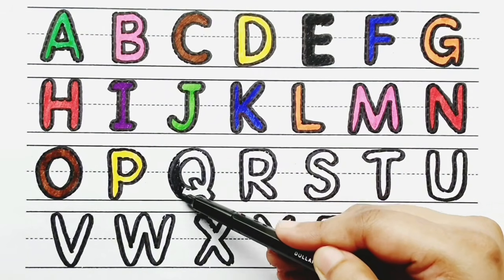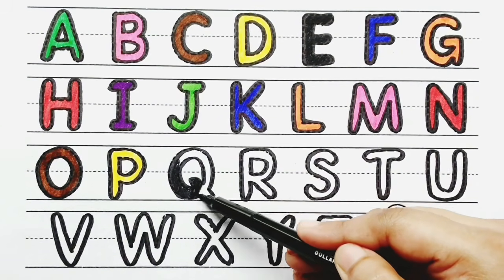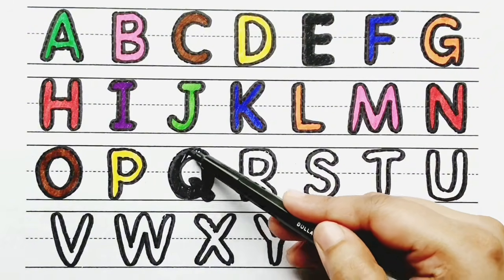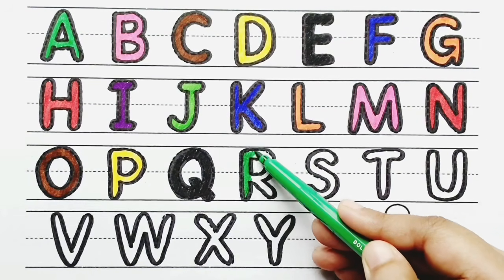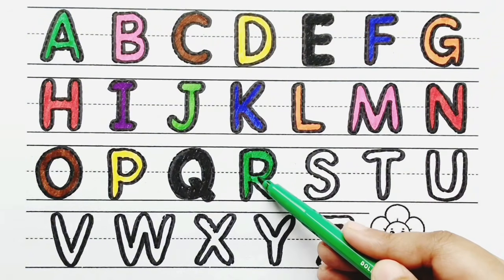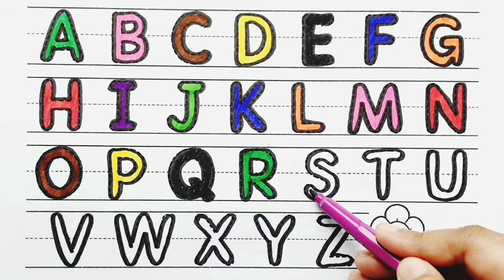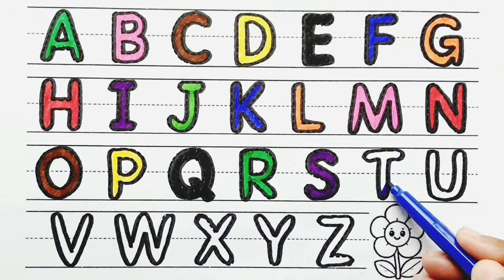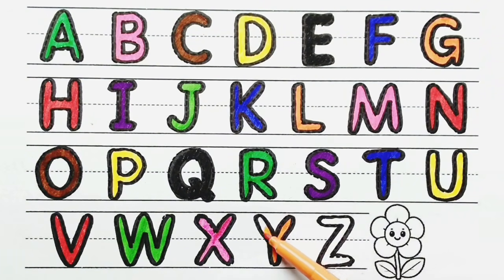Kids Learn to Draw and Color Alphabet A to Z | ABC Drawing & Coloring for Toddlers & Kindergarten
Learn how to draw and color the English Alphabet A to Z in a fun and easy way! This educational video helps toddlers, preschoolers, kindergarten kids, and beginners learn alphabet letters through drawing, coloring, and creativity.

✨ In this video:

Draw Alphabet A to Z
Color ABC Letters
Learn Capital Letters
Easy Step-by-Step Drawing
Fun Learning for Kids
Preschool & Kindergarten Education
Improve Fine Motor Skills
Educational ABC Activity

This ABC drawing and coloring video is perfect for toddlers, preschool kids, homeschooling, classrooms, and early learners.

🖍️ Alphabet A to Z Tracing
🎨 Easy Coloring for Kids
🧸 Toys & Objects Learning
📚 English Vocabulary
👶 Perfect for Toddlers, Preschool & Kindergarten